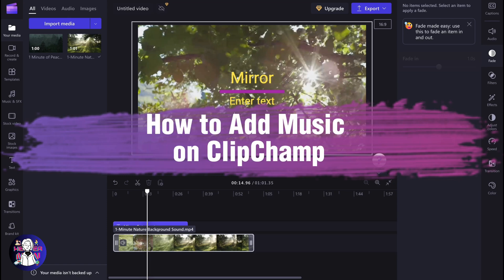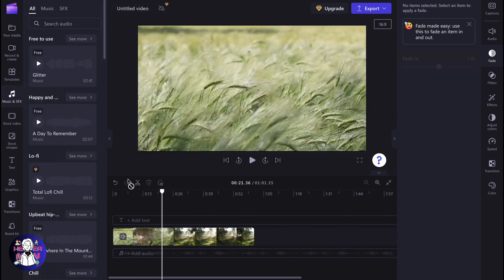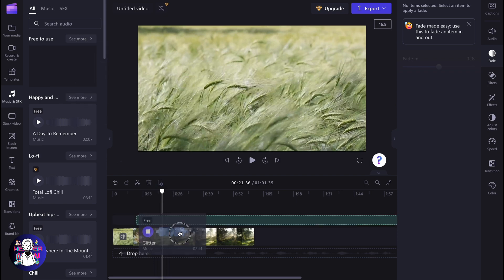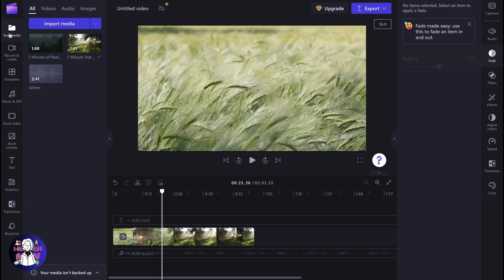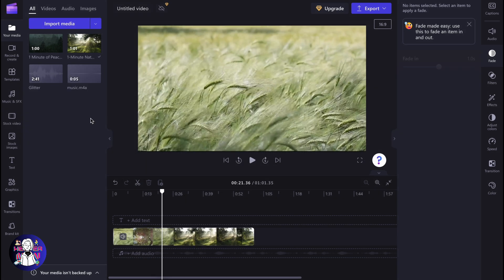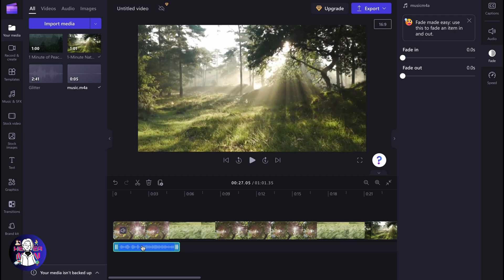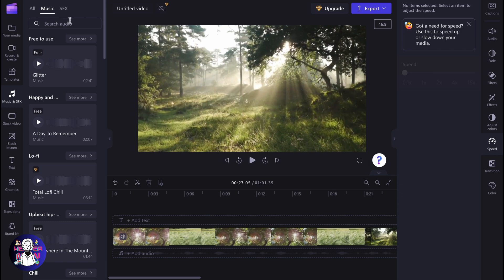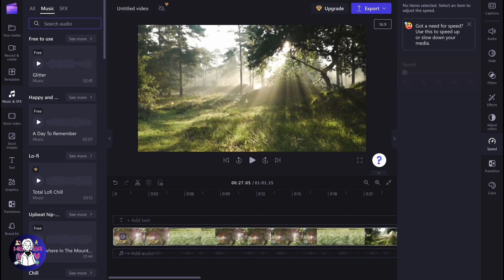How to Add Music on ClipChamp - 2023 Tutorial